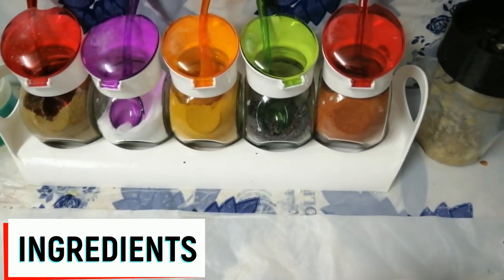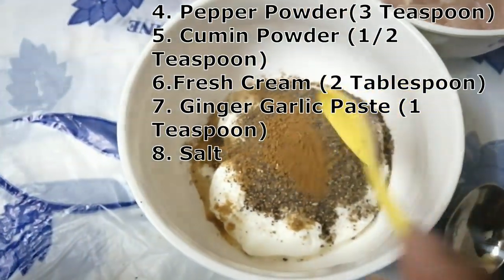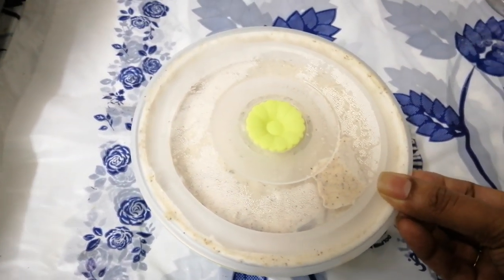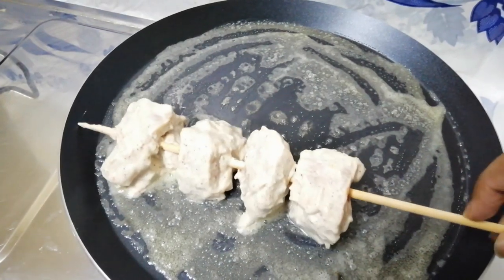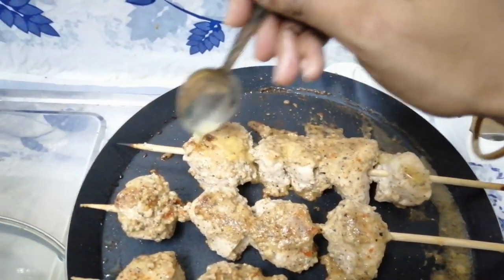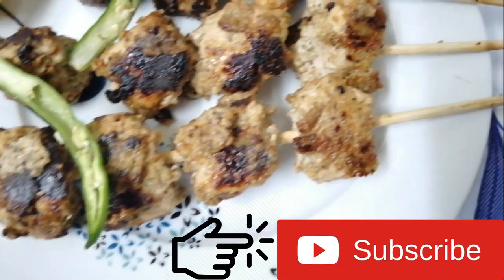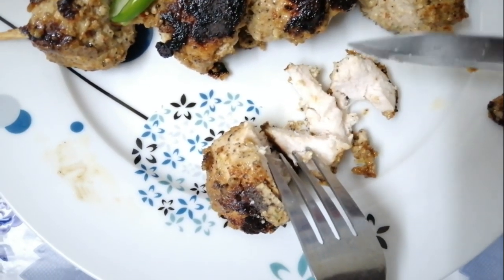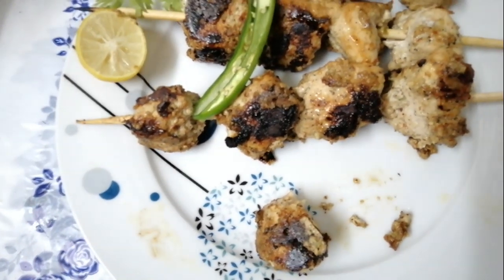Easy Chicken Malai Tikka Without Oven | Tandoor | Lakshmi'z Cooking Vlog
Today's Special recipe homemade ""Chicken Malai Tikka" recipe. Here will see how to make a very convenient and tasty recipe step by step.

Warm Regards,
lakshmi'z crazyworld